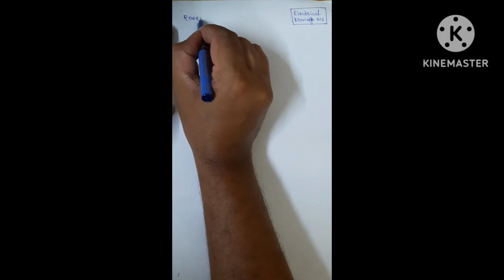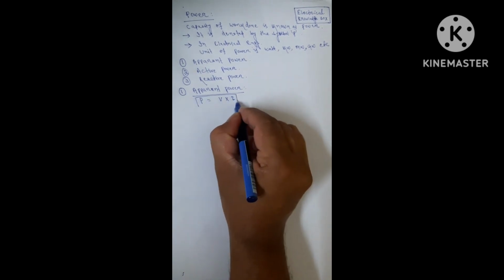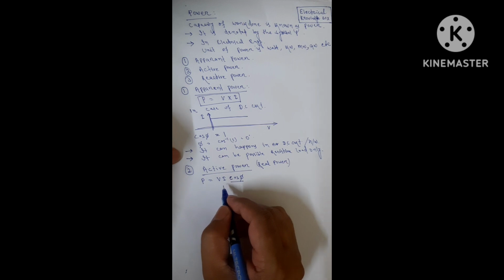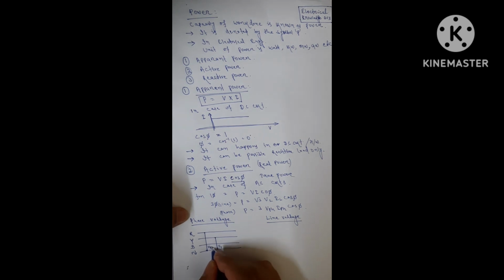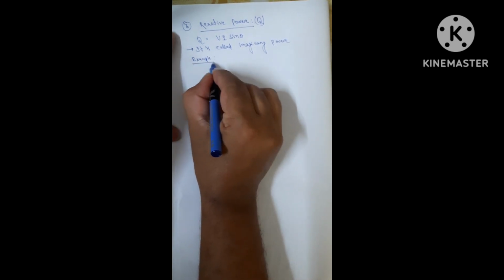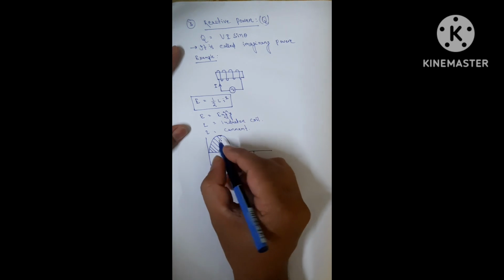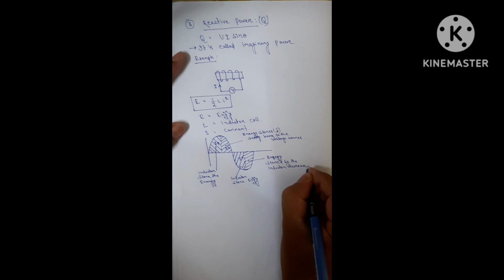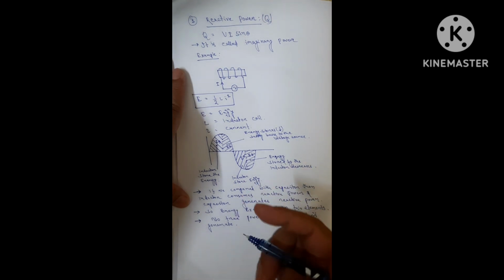Different types of Electrical powers Explanation and applications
Different types of Electrical power and its application and existance